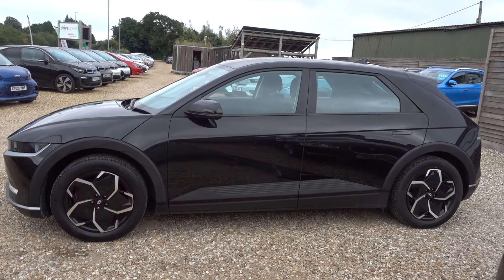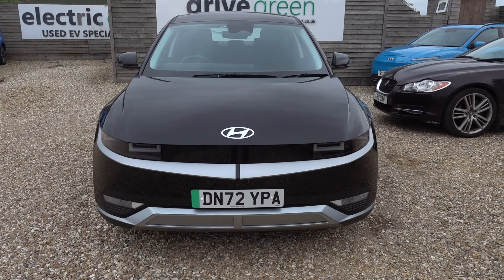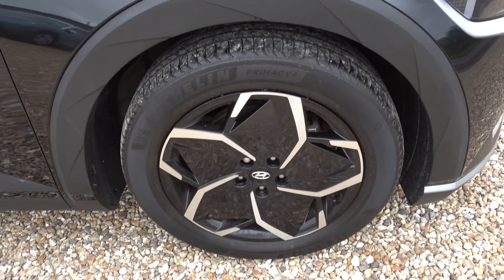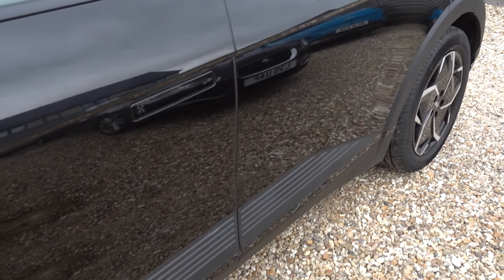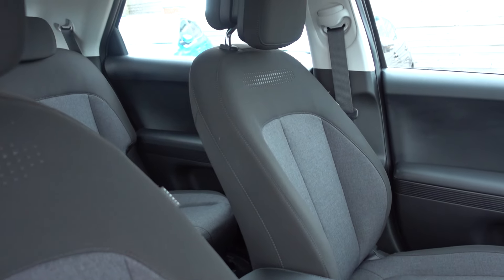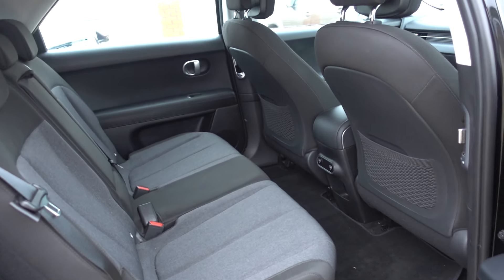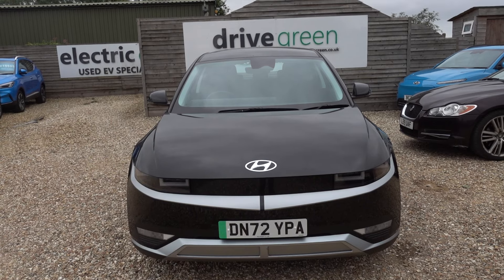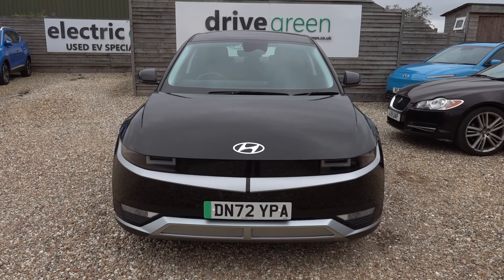2022(72) Hyundai Ioniq 5 SE Connect 58kWh DN72 YPA